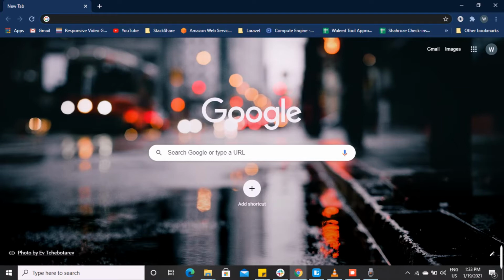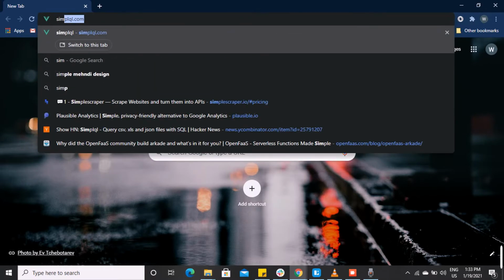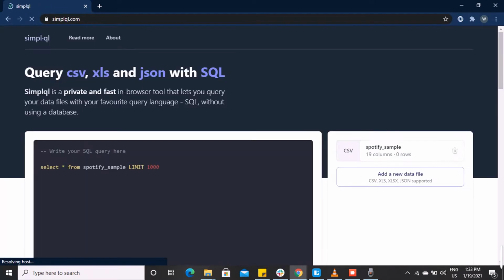Query data from data files like CSV, Excel and JSON with simplql, an online tool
simplql tool is an online query tool that is used to query data from data files such as CSV, Excel, and JSON. As a web developer, SQL is a must, and if we could use SQL to make sense of data that is in the formats of JSON, CSV, or Excel, that would be great.

So, I found this interesting tool and thought I should share it with you guys.